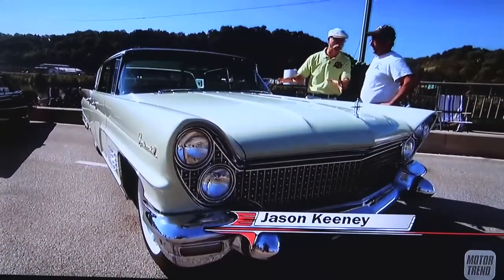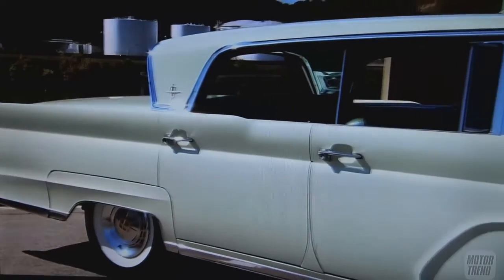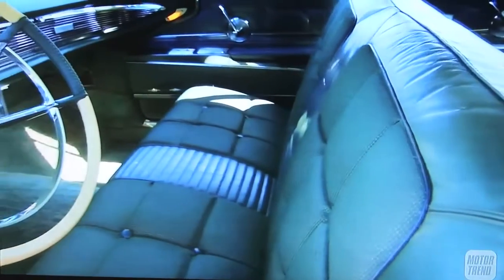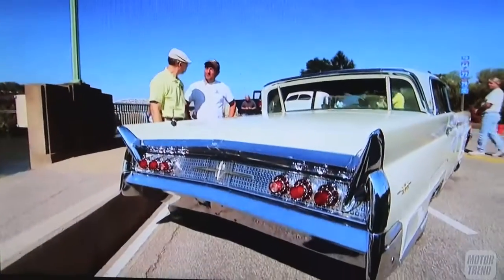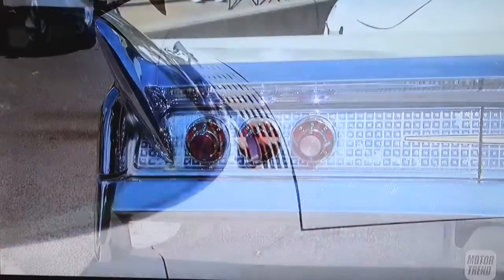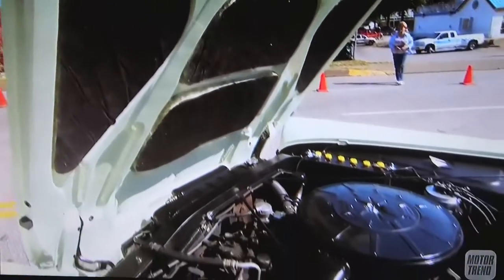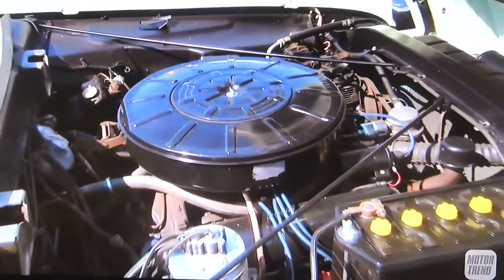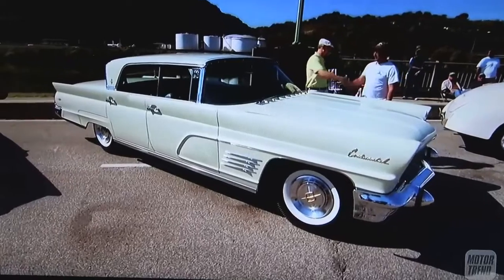Jason's Lincoln Continental Mark 5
This is Charleston WV's favorite Lincoln Continental Mark 5.